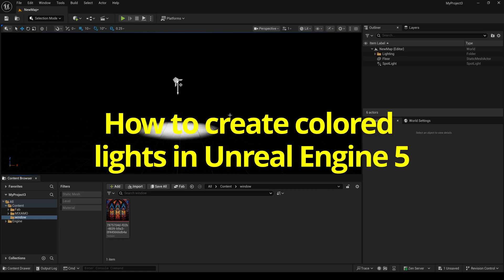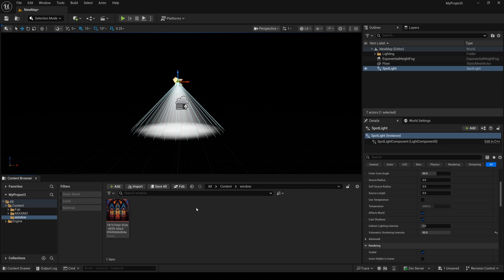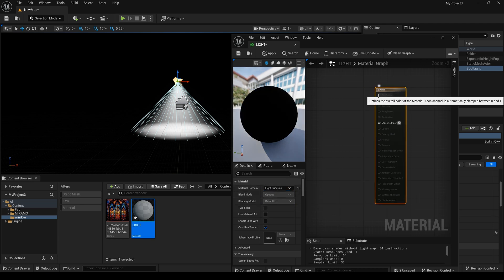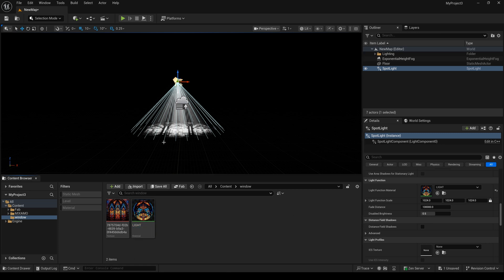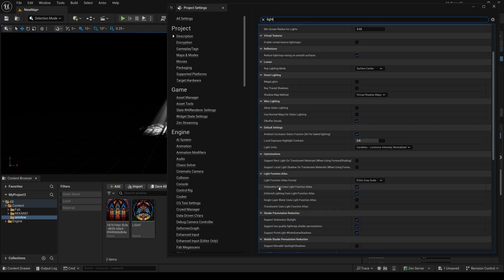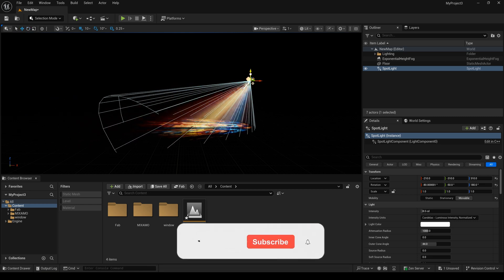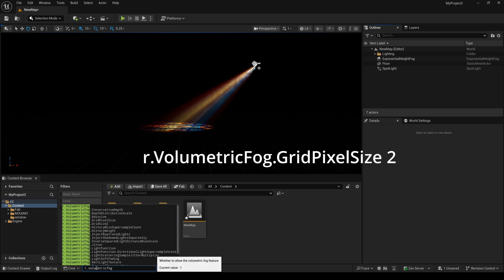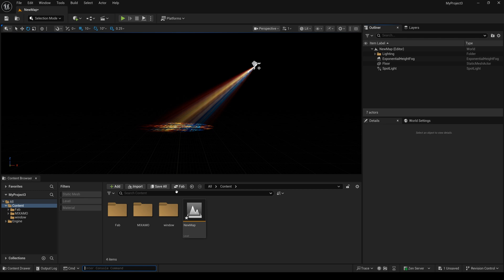How to create colored lights in Unreal Engine 5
In this video you will learn How to create colored lights in Unreal Engine 5

How to increase volumetric fog quality:

r.VolumetricFog.GridPixelSize 8 (default). Smaller values ​​result in higher light fog quality.

r.VolumetricFog.GridSizeZ 128 (default). Larger values ​​result in higher light fog quality.

r.VolumetricFog.HistoryWeight 0.9 (default). Larger values ​​result in less flickering volumetric fog tips but longer trails. Smaller values ​​result in more flickering volumetric fog but shorter trails. Adjust the value between 0.85 and 0.95.